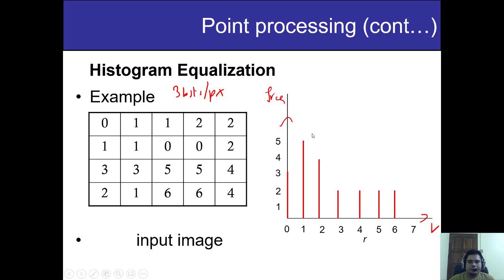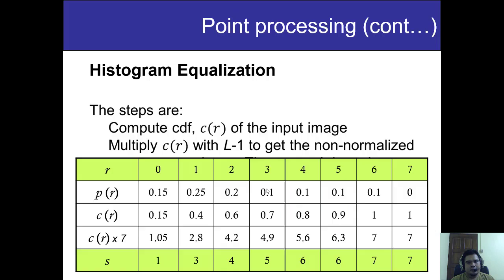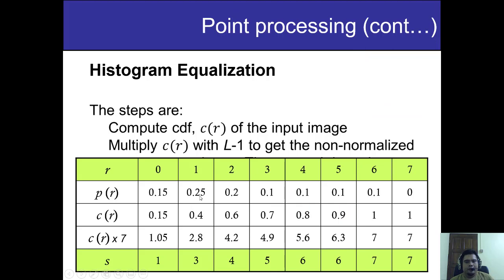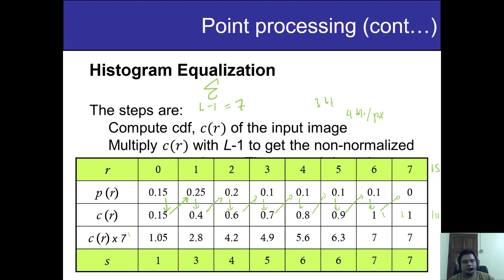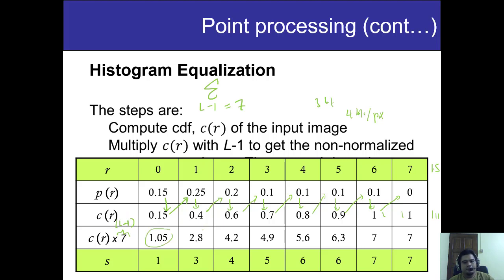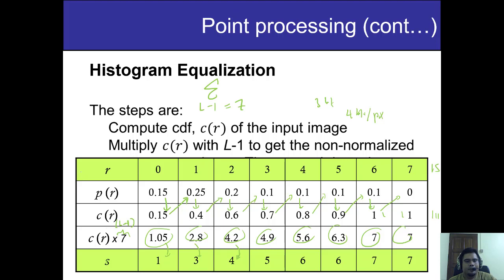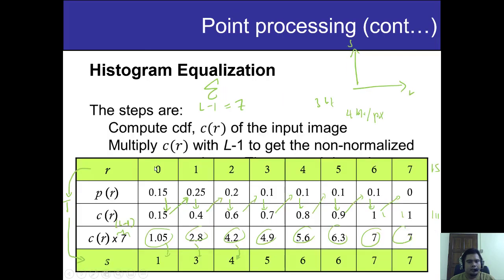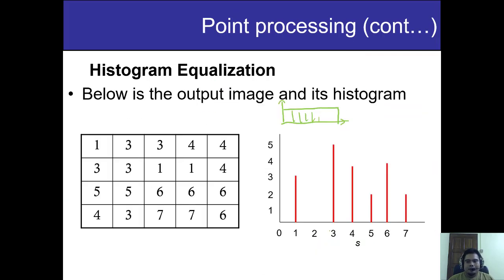Topic 2 9 Histogram Equalization Calculation Example